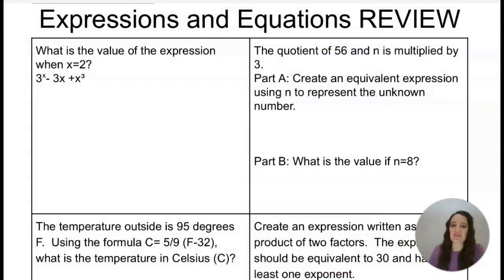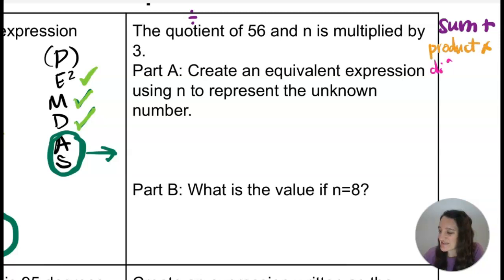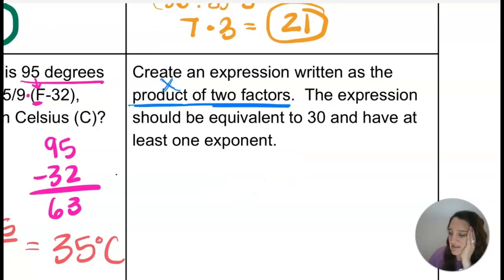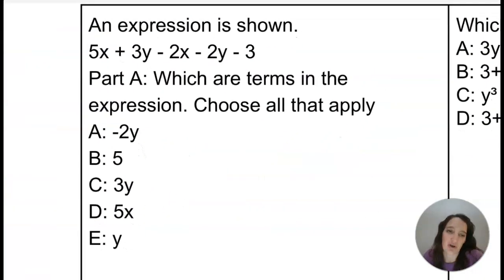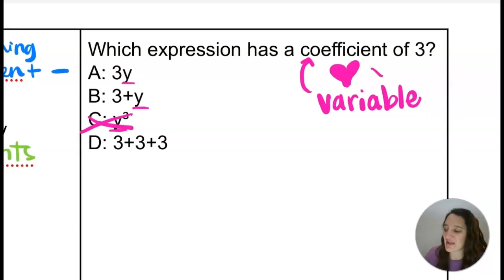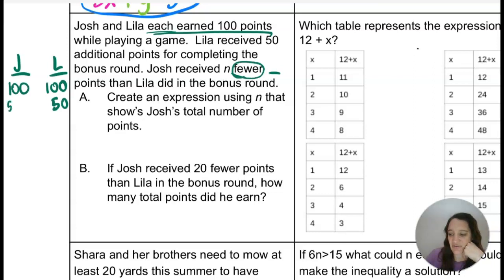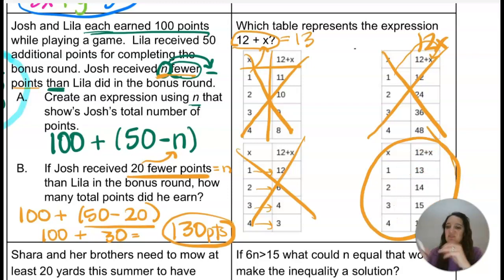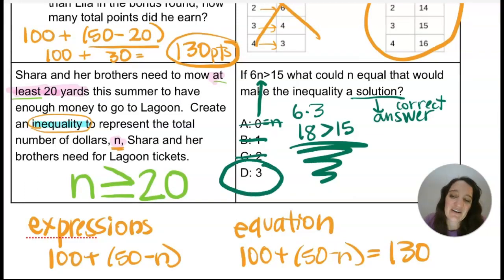Expressions and Equations Review